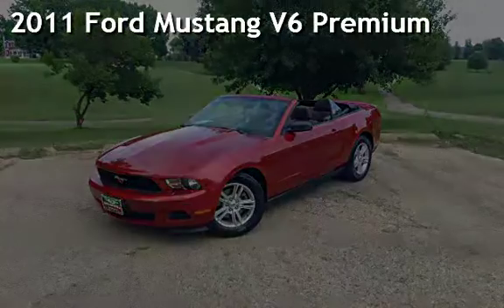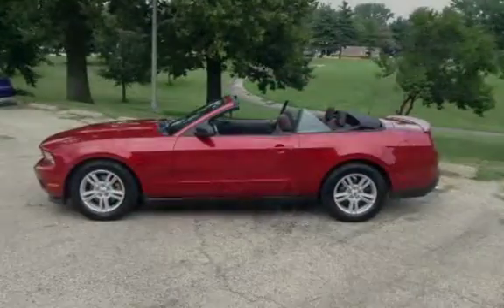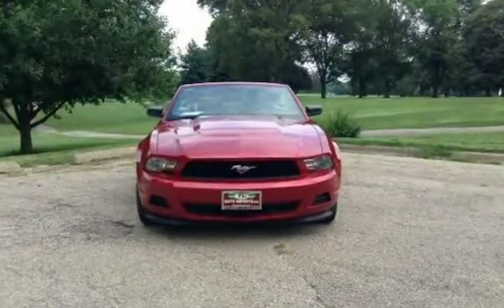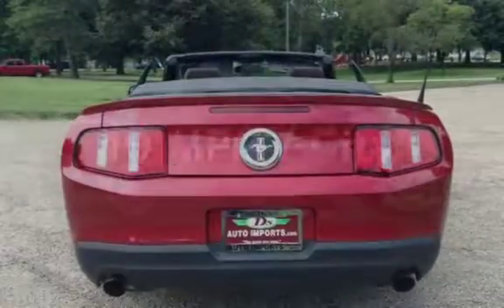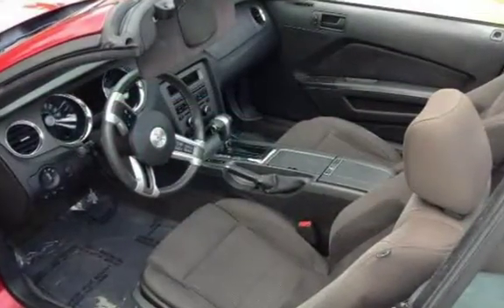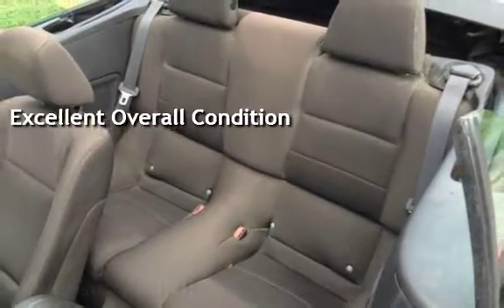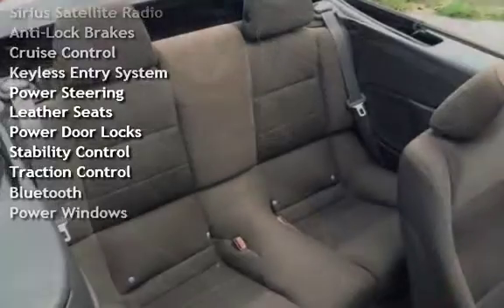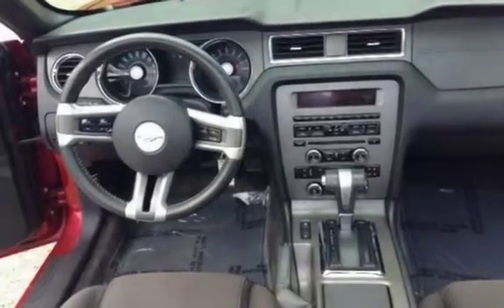2011 Ford Mustang V6 Premium for sale in SPRINGFIELD, IL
This vehicle is readily available for purchase or lease sourced from our network of inventory resources locally or throughout the country. Pictures may be representative actual pictures may be supplied upon request.

We specialize in finding custom high quality cars in all price ranges for our customers and friends.